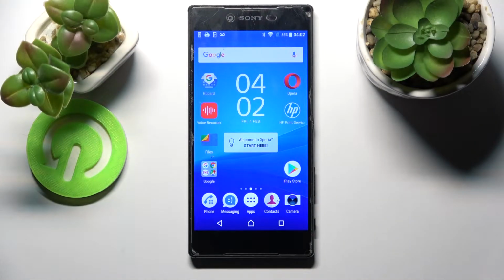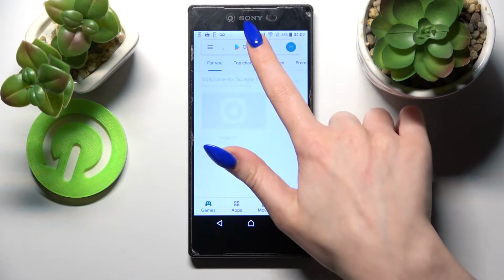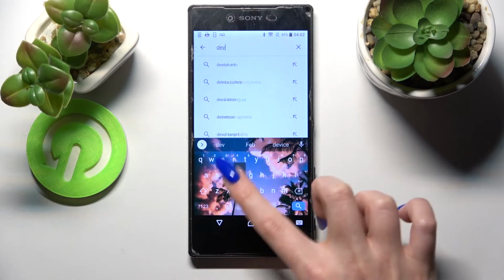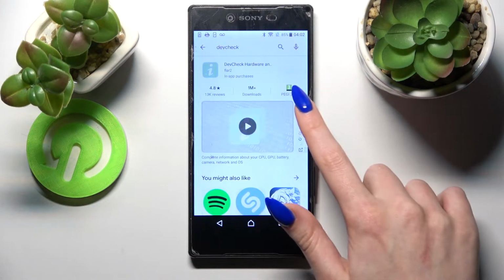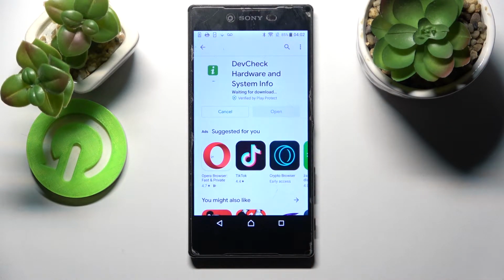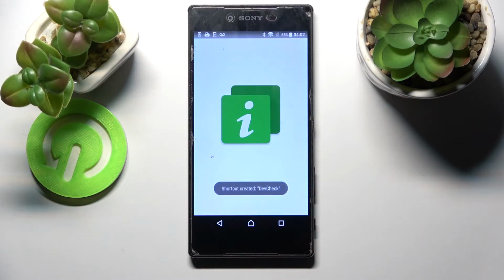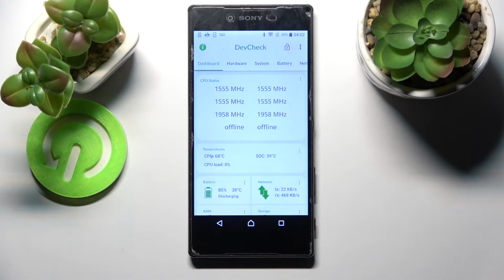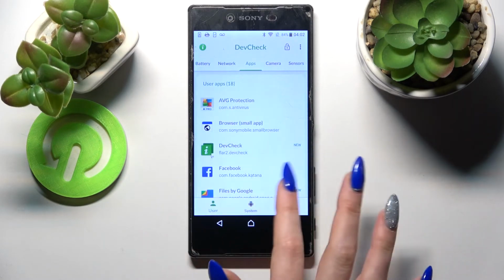SONY Xperia Z5 Premium DevCheck Hardware and System Info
More info about SONY Xperia Z5 Premium:
you want to know a lot more about your SONY Xperia Z5 Premium, you can watch this tutorial to find out how and where you can find detailed information about your device. In this guide, we’re going to use the DevCheck Hardware and System Info app which will help you discover interesting details about your SONY Xperia Z5 Premium. This app shows you such details as information about the sensors, batteries, and hardware, to name a few. Follow the guide and learn how to download, install, and use this app on your XIAOMI smartphone. Visit our YouTube channel if you want to learn even more about your SONY Xperia Z5 Premium.